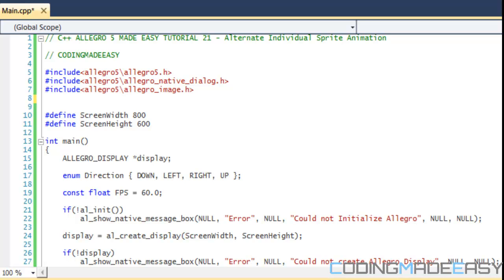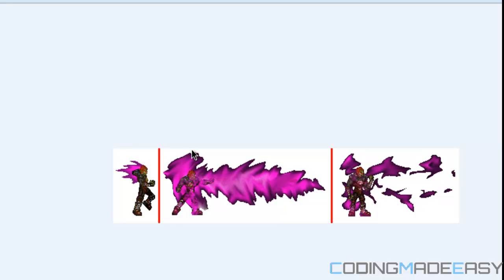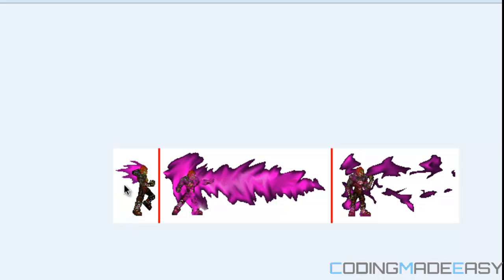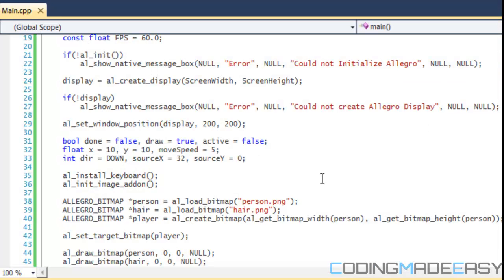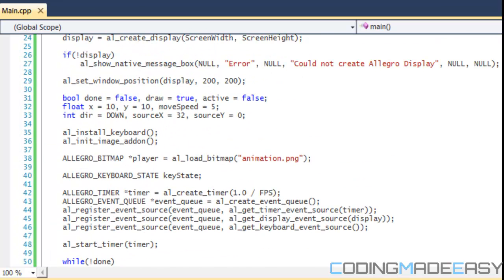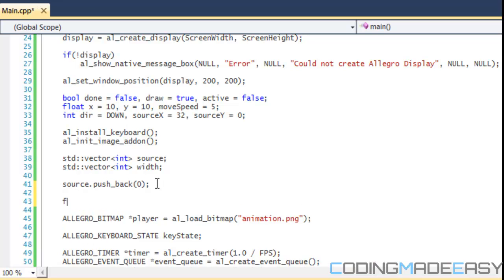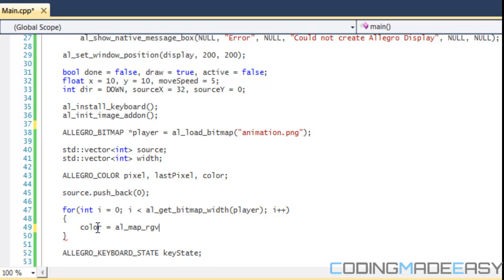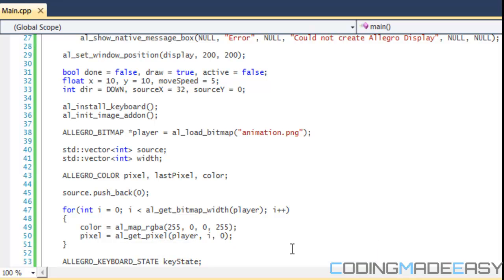C++ Allegro 5 Made Easy Tutorial 21 - Alternate Sprite Animation [Part 1]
In our original individual sprite animation tutorials we learned that  we can use seperate images in order to make animations. In this tutorial we will learn how to use images of different sizes and incorporate them into a sprite sheet.